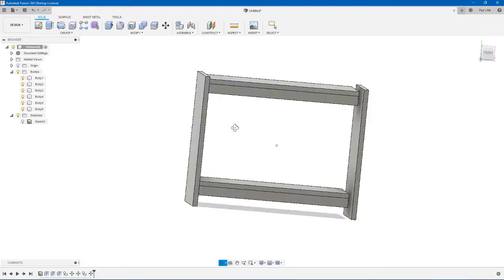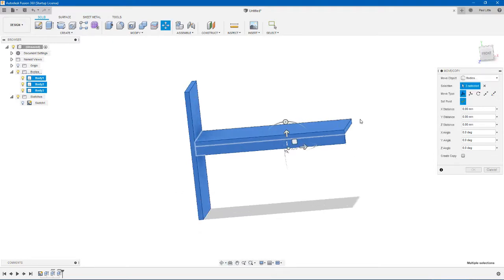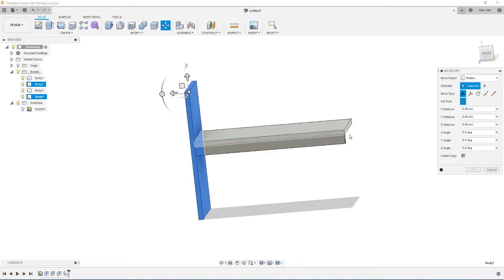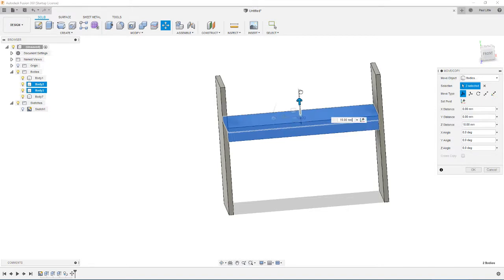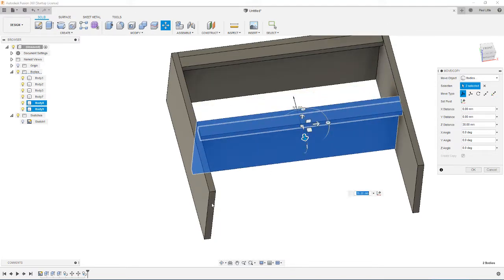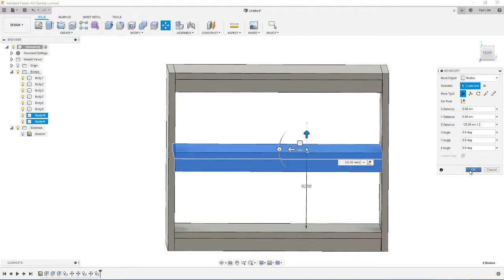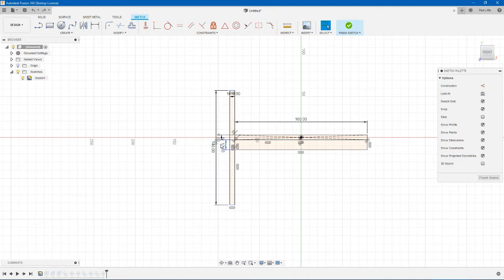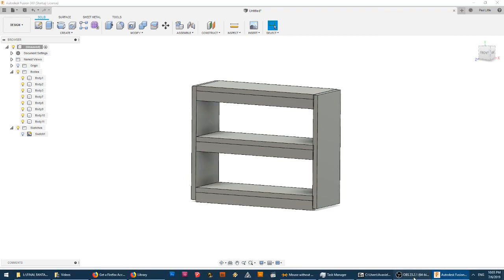How to move objects in Fusion 360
Finally using my new mic!